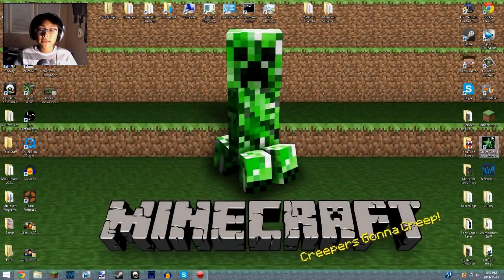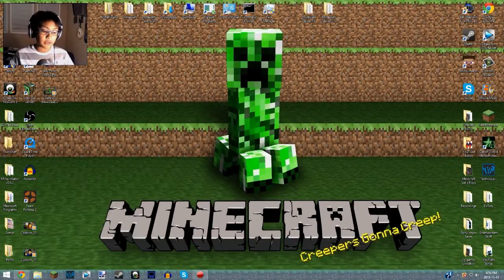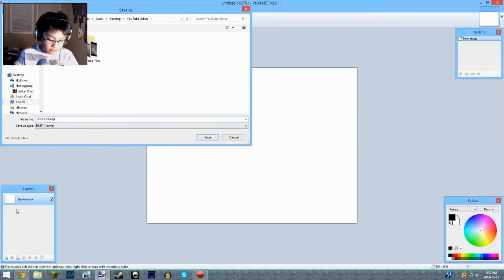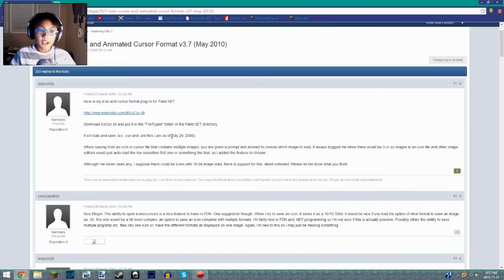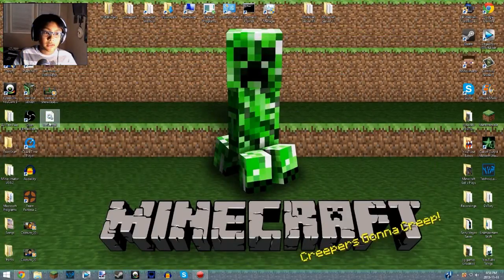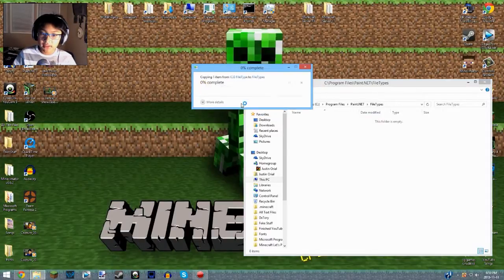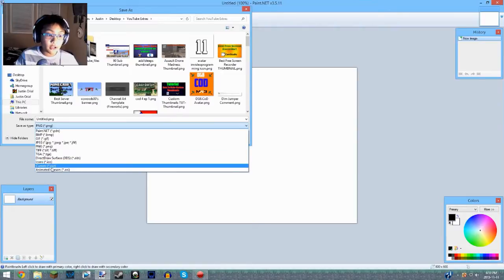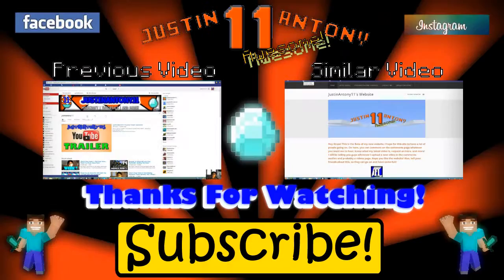TUTORIAL!- How To Export In .ICO In Paint.NET!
Hey Oreos, this is a quick tutorial on how to make an icon picture in pain.net, and how to save the picture as a .ico file, so you can put it on shortcuts!

Skype: justinantony11
Minecraft Name: justinorial
Game Center: JustinBoy11